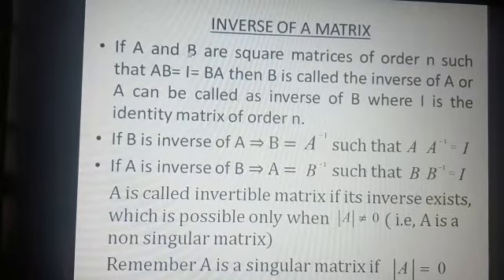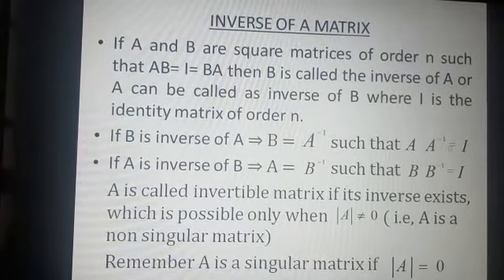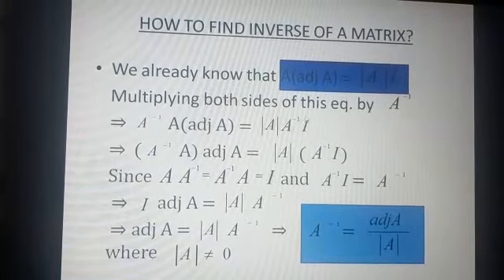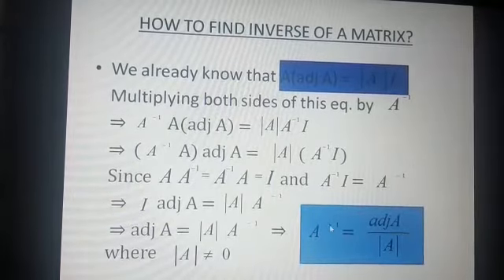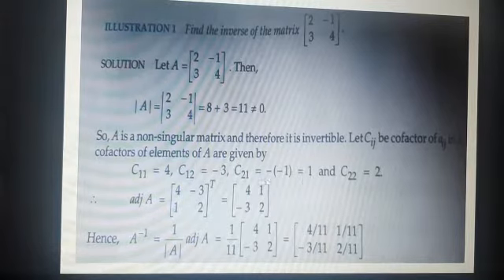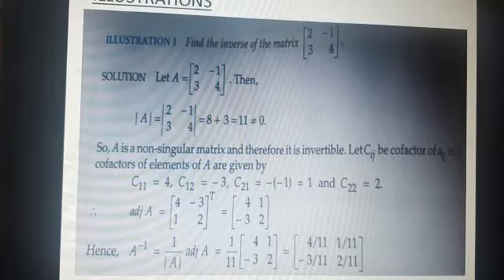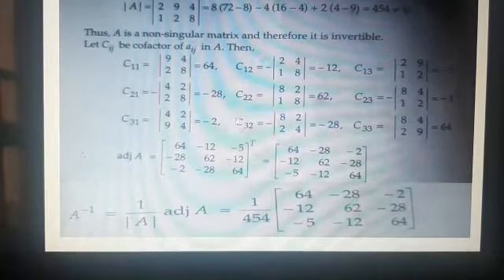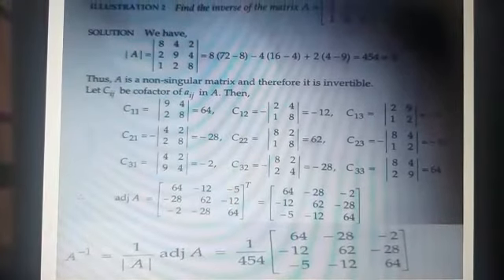Matrices & Determinants Module 2